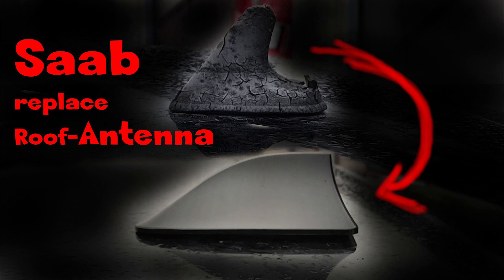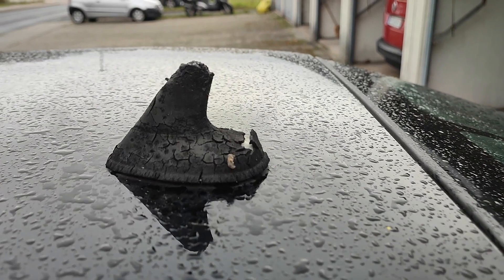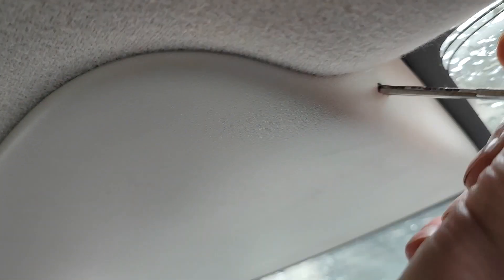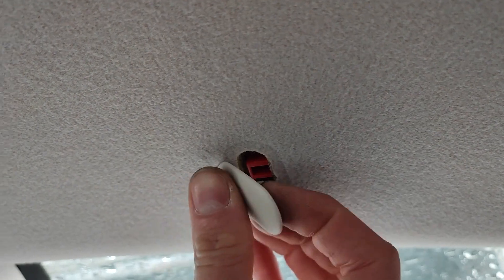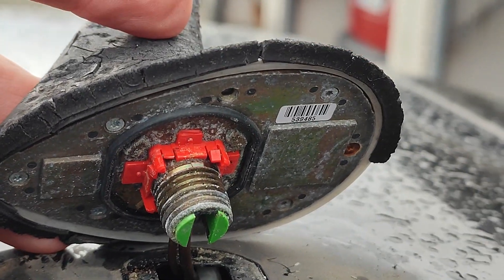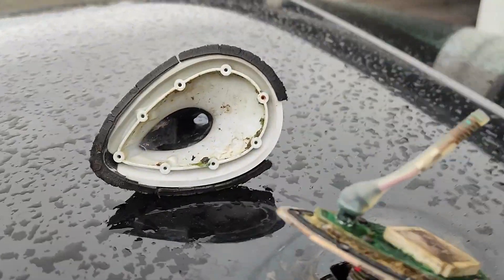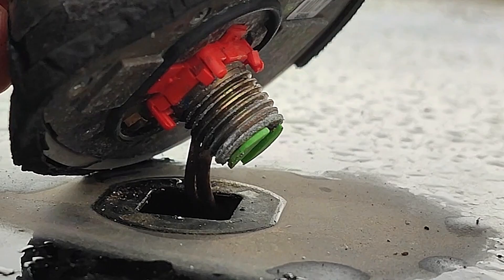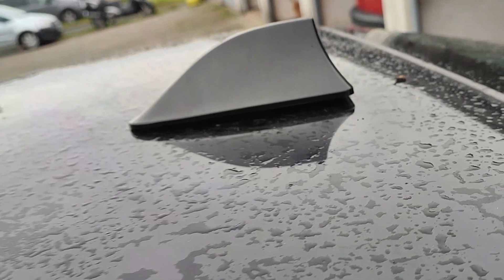repair/ replace Saab roof Antenna (cheap and easy)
Hello and welcome to all my DIY Mechanics, in this  short Video I am going to show you how to change the roof antenna of your Saab.

This seems to be a weak spot, or at least both of my 95s have this crusted, broken, ugly antenna. Happily it can be changed pretty quickly and by only changing the cover and not the whole antenna it´s also very cheap.

The antenna is held in place by a nut which you have to reach from underneath. For accessing it you have to remove this plastic cover for the third break light, then these two plastic things, turn them 90 ° and they come off. Now the roof can be slightly pulled down enough to reach the nut. Unscrew the nut.

Now the antenna can be pulled up. Be careful not to damage the little plastic hooks that hold the antenna as we want to reuse the base antenna and only change the broken cover.
For that, unscrew these little Torx screws, then the cover is lose. I have ordered this new cover, which is big enough to fit over the base antenna.

Before sticking that onto the roof, push the base antenna back into the roof, secure it with the Nut (that´s important as it has a rubber seal on the bottom to prevent moisture getting in).
Now stick the new Antenna Cover in place. It comes with the fitting cutout of double sided 3M Tape.

That´s it. I hope this video was helpful for you and you are happy about not having to look at that crusty old antenna anymore 😉